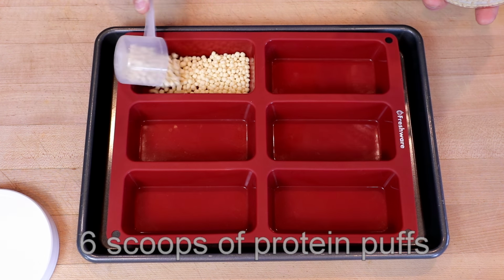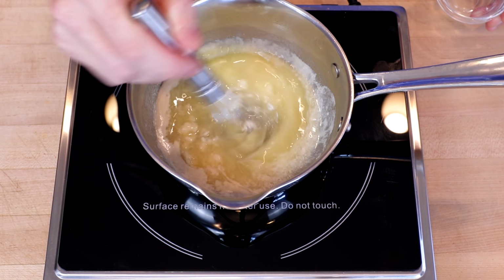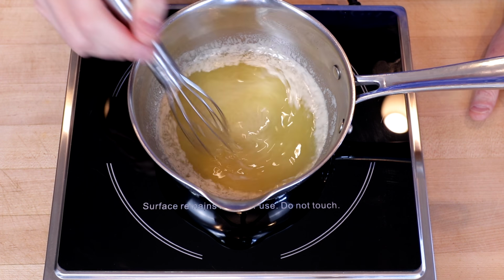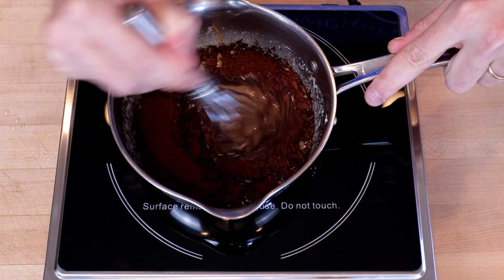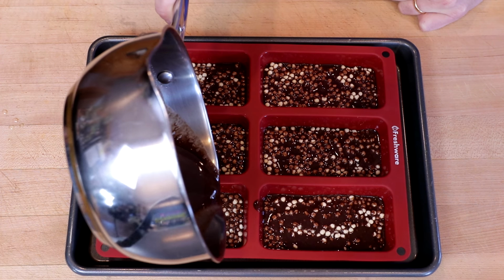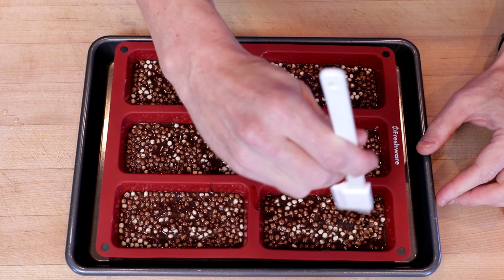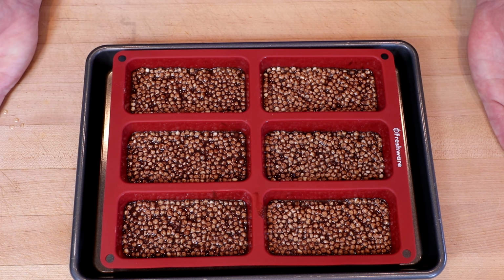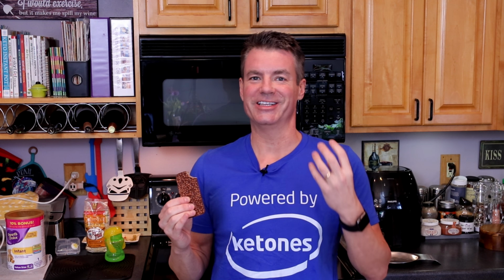Keto Chocolate Crunch Bar - Krackel / Rice Crispy Fat Bomb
This recipe uses protein puffs to mimic the texture of crispy rice to create a keto version of a Hershey's Krackel or Nestle Crunch bar.  This recipe is mildly "dirty" keto due to tapioca in the protein puffs (which contributes 2g of the 4g net carbs per bar).

Products used in this video:
Protein puffs
Six cavity silicone loaf mold
Less expensive silicone bar mold
Swerve confectioners